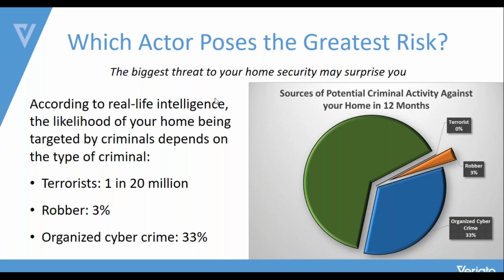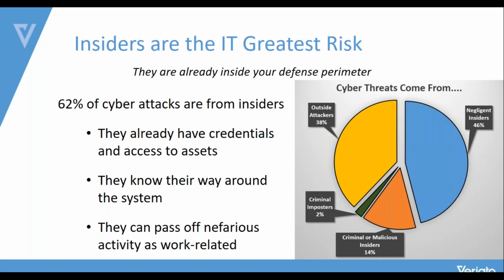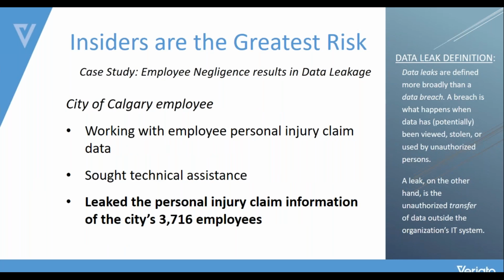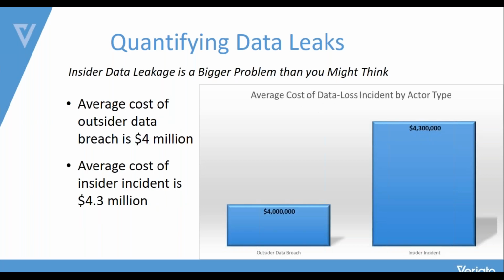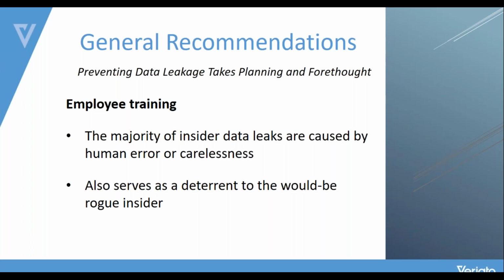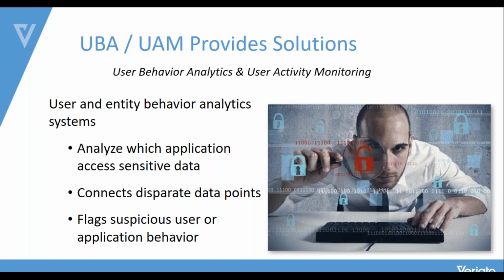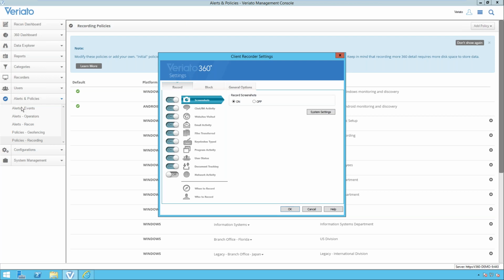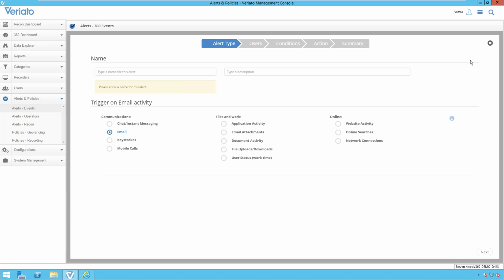How User & Entity Behavior Analytics Reduces the Threat of Insider Data Leakage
In general, the greatest data security risk is posed to organizations by insiders, as they have access to sensitive information on a regular basis, and may know how that information is protected.

Most IT systems are protected by defensive technologies which present a significant hurdle to unauthenticated outsiders. However, the company insiders have authentication credentials that allow them past the defensive technologies and provide them with access to the company’s intellectual property.